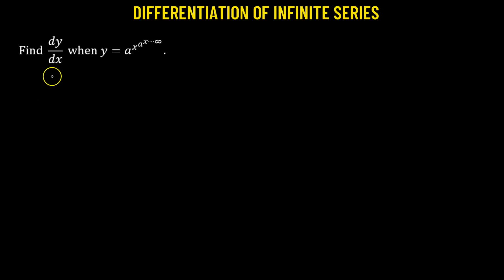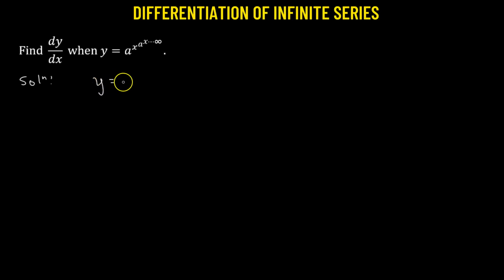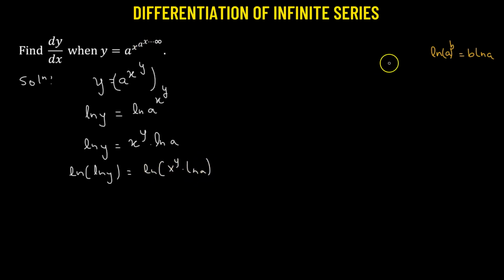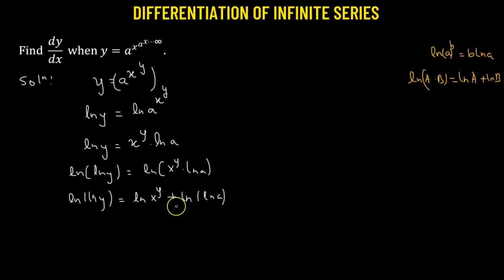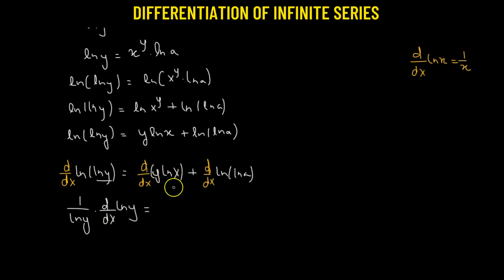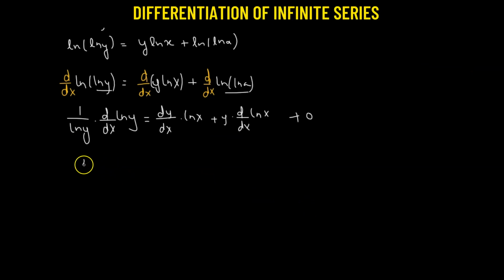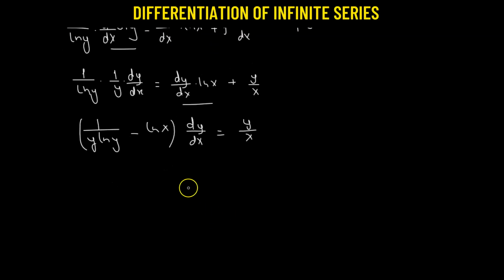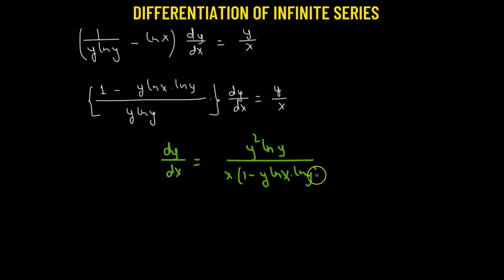12.12 | Differentiation | Differentiation Of Infinite Series